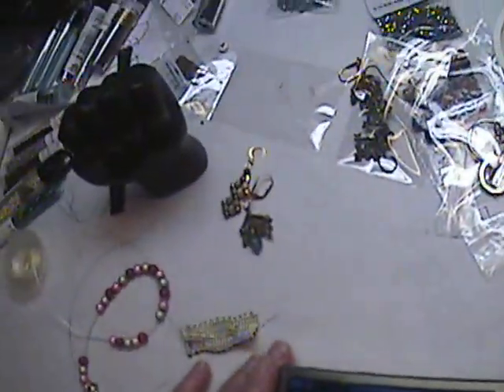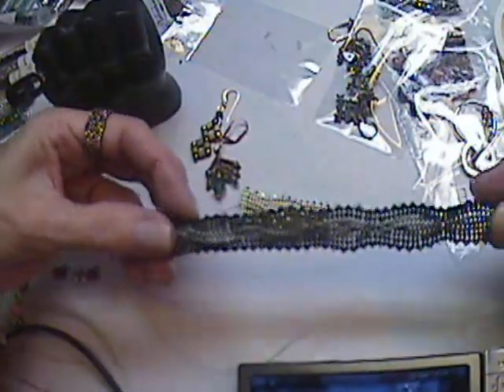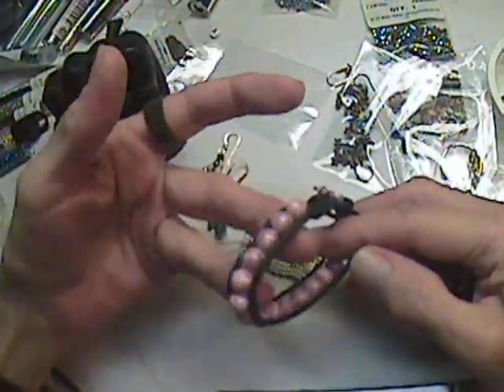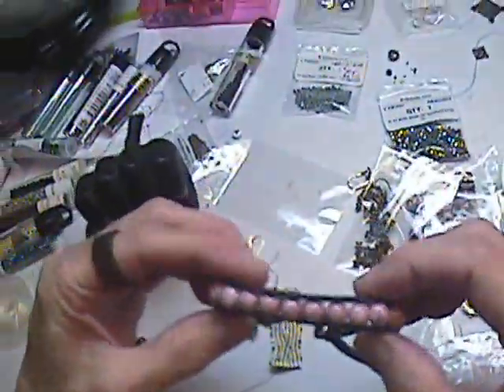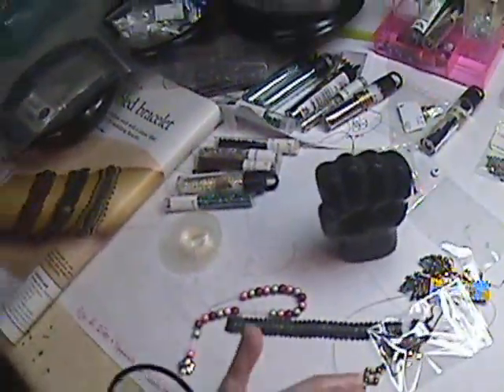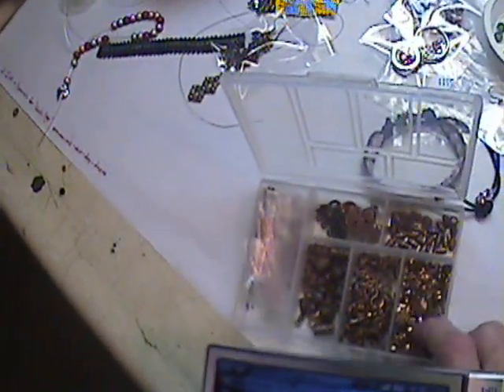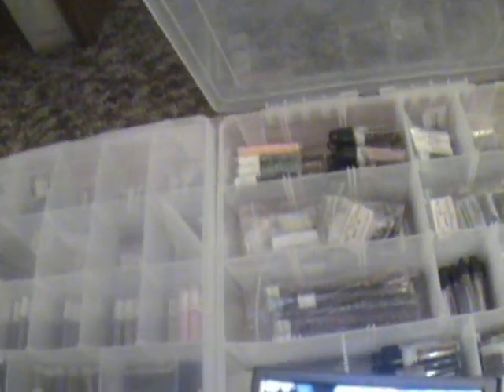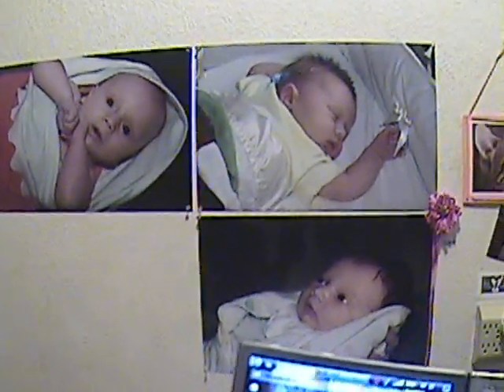a Test my head-cam out to see what it does on youtube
before i make a video showing how to weave cabled Herringbone, i'm testing my cameras out first!  which ever one looks and sounds best wins. ;)
it's boring, but you can always hit STOP,  and tell me how crummy it is, but know that i already know that. ;)  it's a test..you know. that's all folks.